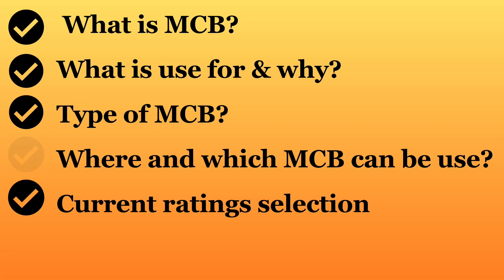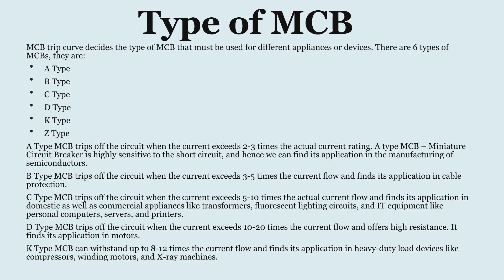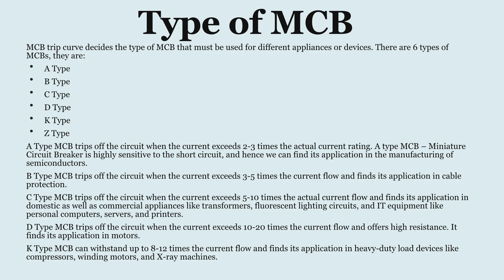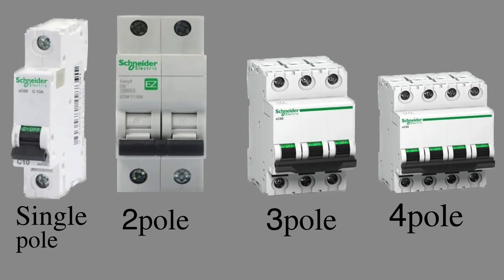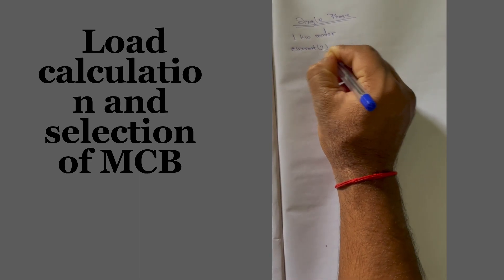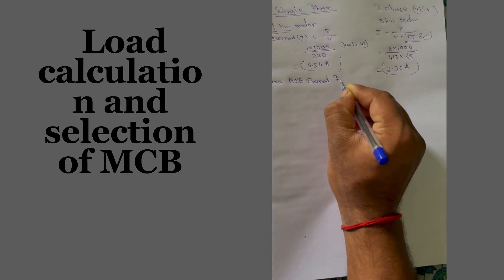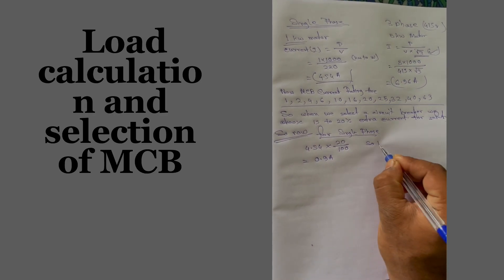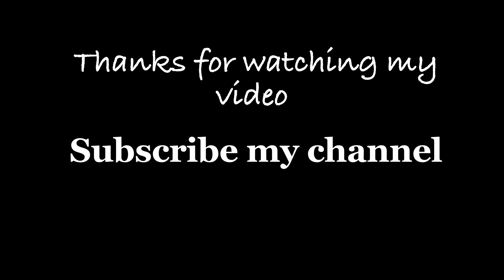What is MCB/mcb connection/mcg ampere calculator/mcb ampere list/type of mcb/ ZYG engineering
Have you ever imagined what happens to your household devices, fan, washing machine, oven, fridge, and many more when a short circuit or overflow of current happens? These devices get burnt and lead to fire accidents if proper circuit breakers are not installed in the devices. Miniature Circuit Breaker is a safety accessory with an electro-mechanical mechanism of action.

MCB is an automatic switch that opens when excessive current flows through the circuit. It can be reclosed without any manual replacement. In the case of a fuse, once it has been operated, it must be replaced or rewired, depending on the type of the MCB. Hence, fuse is known as one of the sacrificial devices. This is the main reason why MCBs are used as an alternative to the fuse in most of the circuits. Also, whenever there is a fault in the circuit, the switches in the MCB automatically shut down and the fault of the device can be easily detected.

Handling MCB is relatively safe, and it quickly restores the supply. MCB – Miniature Circuit Breaker can be reset quickly and does not demand more maintenance costs. MCB works on a bi-metal respective principle that protects against overload current and solenoid short circuit current.

Types of Miniature Circuit Breaker
MCB trip curve decides the type of MCB that must be used for different appliances or devices. There are 6 types of MCBs, they are:

A Type
B Type
C Type
D Type
K Type
Z Type
A Type MCB trips off the circuit when the current exceeds 2-3 times the actual current rating. A type MCB – Miniature Circuit Breaker is highly sensitive to the short circuit, and hence we can find its application in the manufacturing of semiconductors.

B Type MCB trips off the circuit when the current exceeds 3-5 times the current flow and finds its application in cable protection.

C Type MCB trips off the circuit when the current exceeds 5-10 times the actual current flow and finds its application in domestic as well as commercial appliances like transformers, fluorescent lighting circuits, and IT equipment like personal computers, servers, and printers.

D Type MCB trips off the circuit when the current exceeds 10-20 times the current flow and offers high resistance. It finds its application in motors.

K Type MCB can withstand up to 8-12 times the current flow and finds its application in heavy-duty load devices like compressors, winding motors, and X-ray machines.

Working Principle of MCB
The typical working real-time MCB is shown in the picture below.

The components of the MCB are listed below:

1. Latch

2. Solenoid

3. Switch

4. Plunger

5. Incoming Terminal

6. Arc Chutes Holder

7. Arc Chutes

8. Dynamic Contact

9. Fixed Contact

10. Din Rail Holder

11. Outgoing Terminal

12. Bi-metallic Strip Carrier

13. Bi-metallic Strip

When the current overflow occurs through MCB – Miniature Circuit Breaker, the bimetallic strip gets heated and deflects by bending. The deflection of the bi-metallic strip releases a latch. The latch causes the MCB to turn off by stopping the current flow in the circuit. This process helps safeguard the appliances or devices from the hazards of overload or overcurrent. To restart the current flow, MCB must be turned ON manually.

In the case of short circuit conditions, the current rises suddenly in an unpredictable way, leading to the electromechanical displacement of the plunger associated with a solenoid. The plunger hits the trip lever, which causes the automatic release of the latch mechanism by opening the circuit breaker contacts.

Quarries

1) what is MCB?
2) Type of MCB?
3) working principal of MCB
4) Difference between Class A, B, C, D, K and Z Type MCB
5)What is B and C in MCB?
6)How do I choose the right MCB?
7)What is MCB Trip Curves